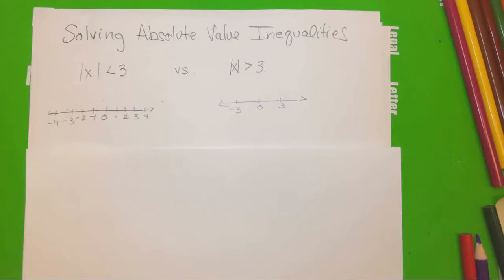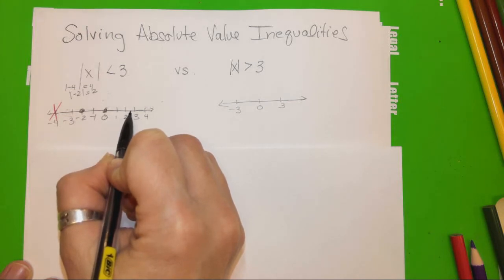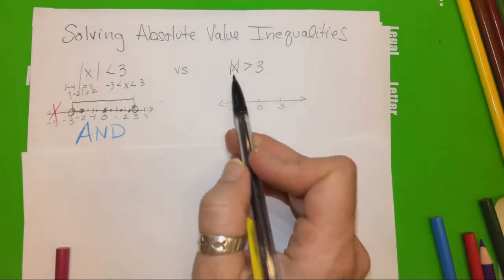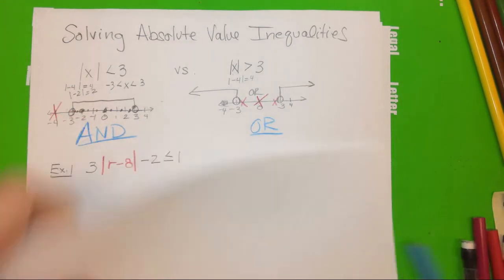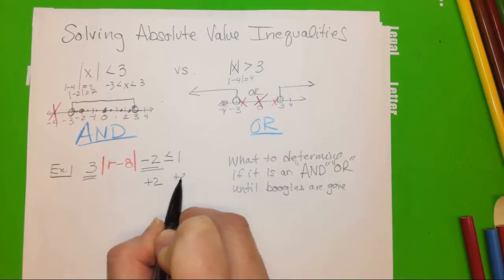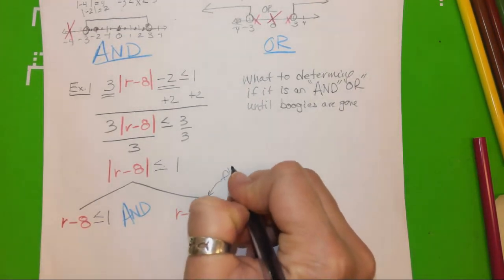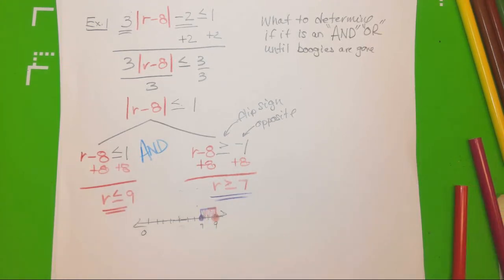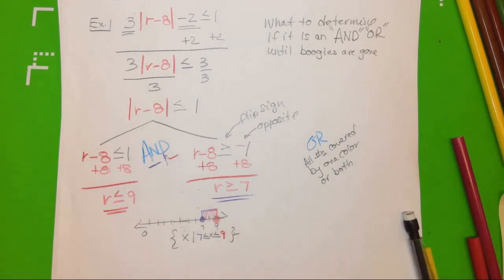Solving Absolute Value Inequalities